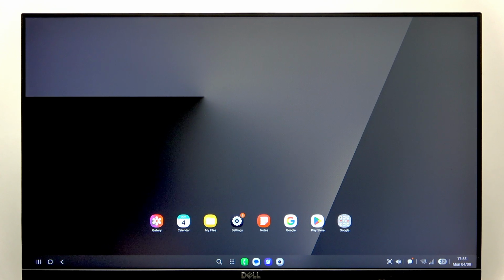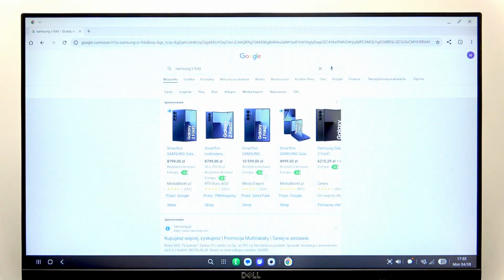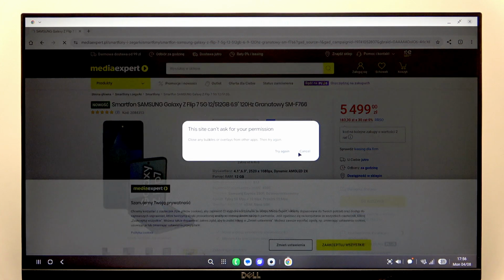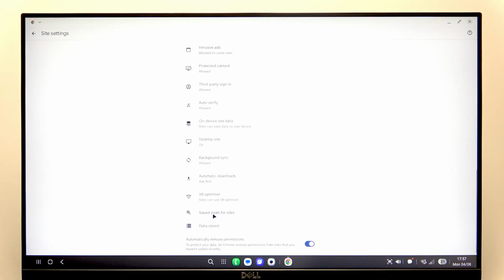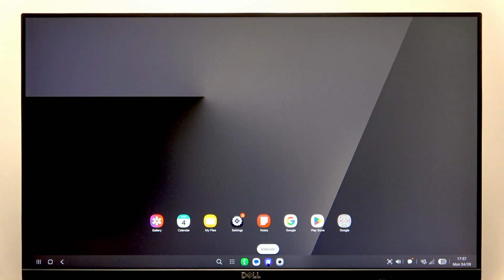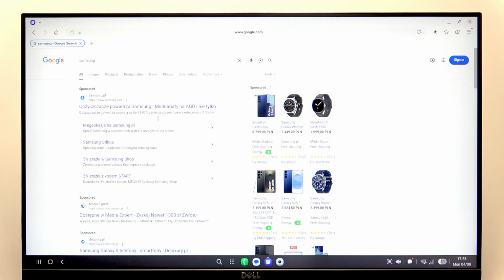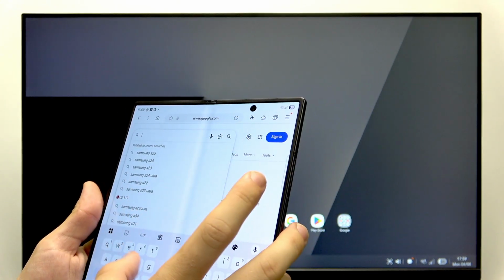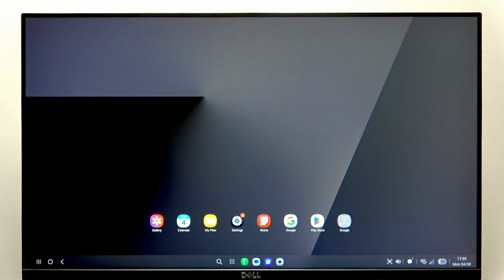SAMSUNG Galaxy Z Fold 7 – Enable Desktop Site View by Default in DeX Mode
If you want to always see the desktop version of websites when using your SAMSUNG Galaxy Z Fold 7 in DeX mode, this video will show you how to set desktop site view as the default. We’ll cover how to adjust settings in Google Chrome and why Samsung Internet may be a better choice for DeX. You’ll learn step-by-step how to make sure websites open in desktop mode on your external monitor, and how to avoid common issues with mobile site layouts. This guide is perfect for anyone using Samsung DeX on the Galaxy Z Fold 7 who wants a true desktop browsing experience.

How to enable desktop site view by default in SAMSUNG Galaxy Z Fold 7 DeX mode?
How to set Samsung Internet to always show desktop sites in DeX on Galaxy Z Fold 7?
Why does Chrome not always open desktop sites in DeX mode on Galaxy Z Fold 7?

0:00 Introduction
0:20 The problem with mobile site view in DeX mode
0:50 Enabling desktop site in Chrome (manual and default)
1:40 Limitations of Chrome desktop site setting
2:10 Using Samsung Internet for better DeX experience
2:50 Switching between desktop and mobile site views
3:30 Real examples and troubleshooting
4:10 Summary and tips